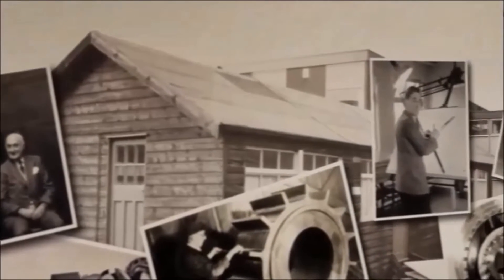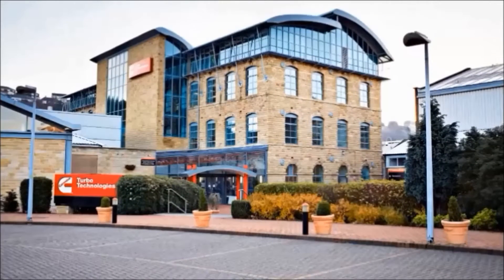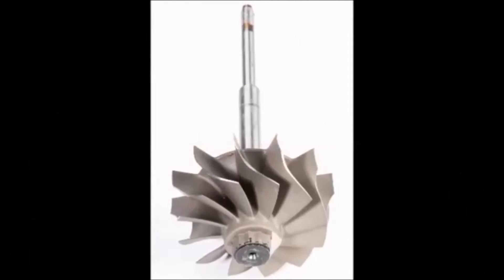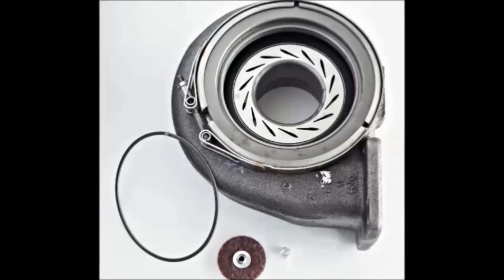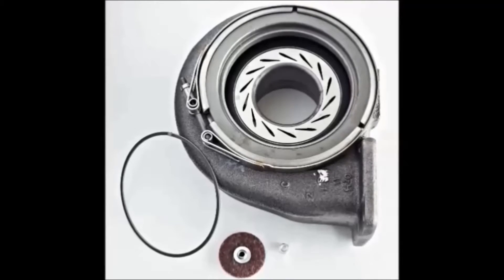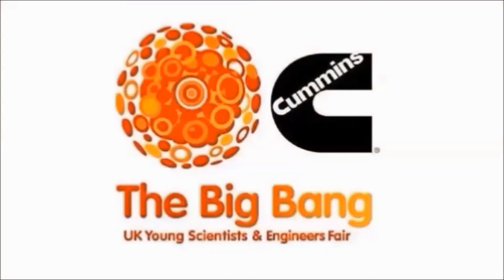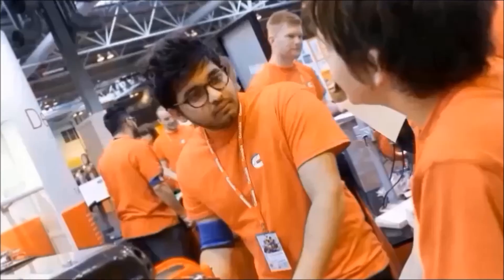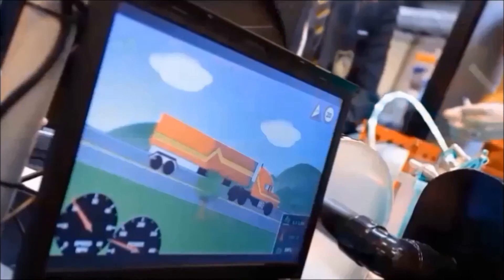Cummins Graduate Applied Mechanics Engineer, Turbo Technologies - Huddersfield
Prashant, a former Placement student and Graduate talks about his role as an Applied Mechanics Engineer at Huddersfield.